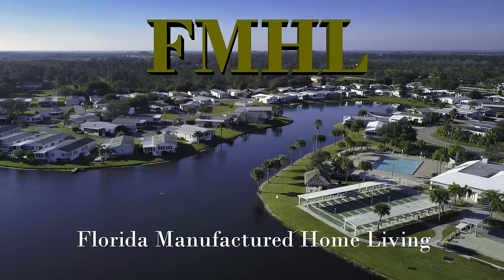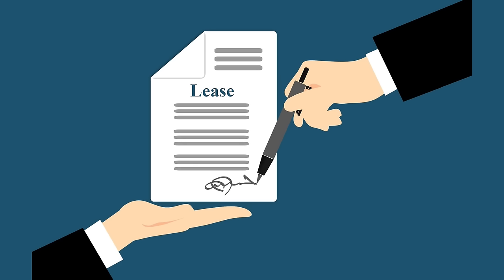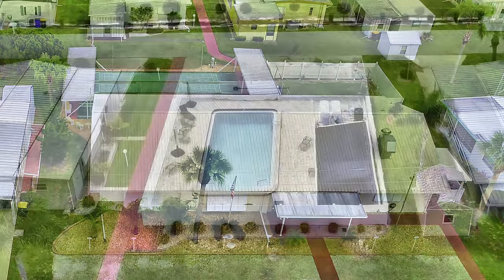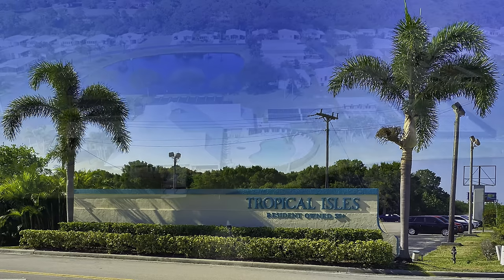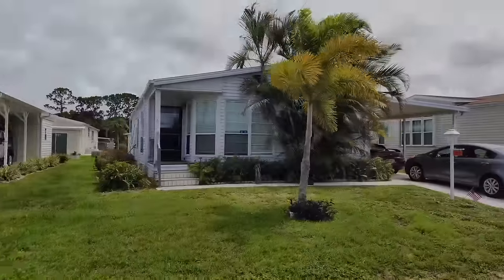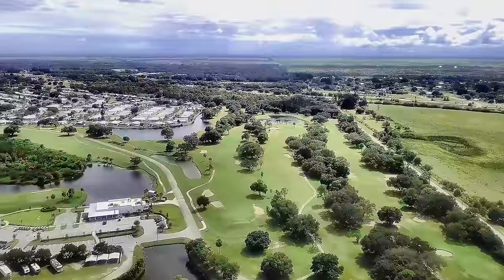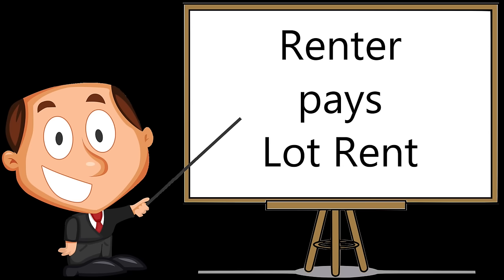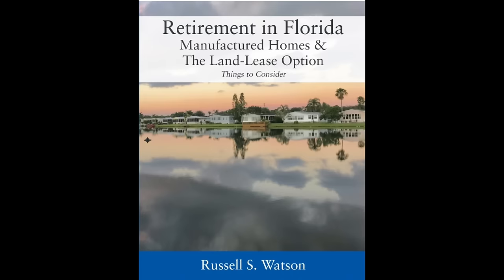Resident Owned Mobile Home Parks - Three 55 plus communities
Resident Owned Mobile Home Parks offer an alternative to paying lot rent. They are another option in 55 plus manufactured housing communities in Florida. We look at three parks offering rental and shareholder options from budget to a Golf & Country Club. Snowbirds may find this a desirable alternative to land-lease. Manufactured homes are the last bargain left in affordable housing for Florida retirement communities. Used mobile homes & manufactured homes are widely available. The opportunity to place new homes in these communities also exists. If you are buying a mobile home, checking mobile home prices, or just looking for a 55 community; this is a good place to start.

Park Websites:
Hammock Estates:

NOTE! Indianwood Golf & Country Club is no longer a CoOp.